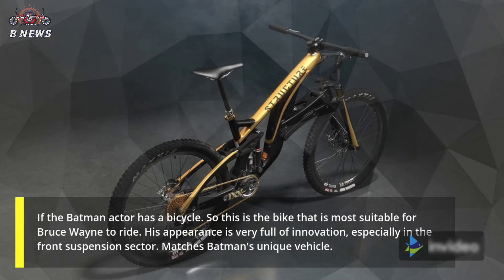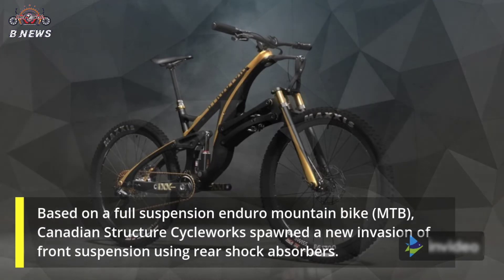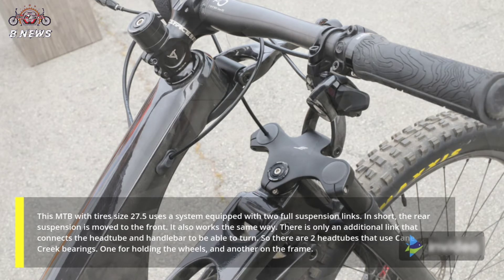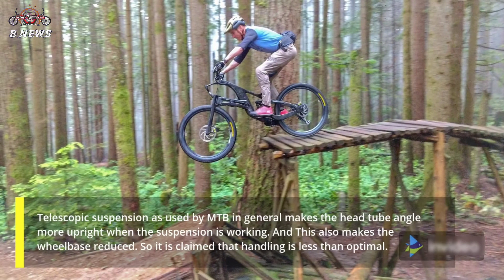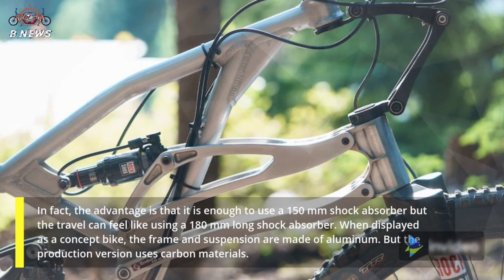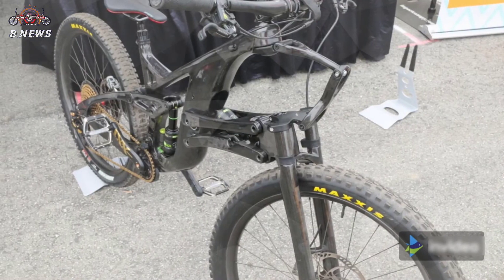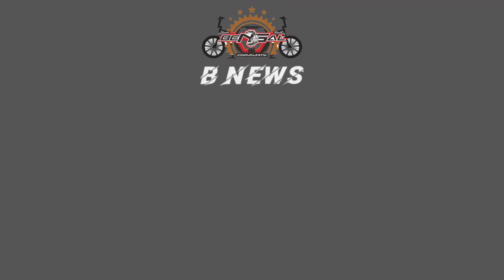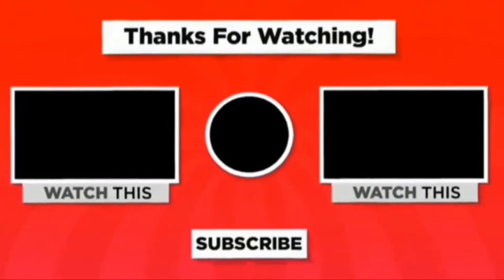BATMAN BIKE BY STRUCTURE CYCLE WORKS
Salam satu hobi, salam sehat, dan semangat!!
kunjungi online shop kami yang menjual berbagai sepeda bmx dan kebutuhan sepeda kesayangan anda :

di aplikasi berikut ini
silahkan klik "Dapatkan Gratis" link dibawah ini untuk membeli atau hanya sekedar cek harga
Amazon.com :
- Wake 31.8 Stem 45mm Bike Stem Mountain Bike Stem Short Handlebar Stem for Most Bicycle, Road Bike, MTB, BMX, Fixie Gear, Cycling Aluminum Alloy, Black Blue Gold Red
- Redline bicyles roam bmx bike
- Redline bicycles MX mini bmx bike
- Redline bicycles Romp bmx bike
- Redline bicycles MX mini Junior
- Elite BMX Bicycle 20” & 16" Freestyle Bike - Stealth and Peewee Model
- Redline bicycles MX-24 bmx bike
- Redline bicycles MX-20 bmx bike
- Redline bicycles Rival bmx bike
- Redline bicycles asset 20 bmx bike

- Bracket Breket Pangkon Adaptor Penyangga Cakram Dudukan Cakram Minion MTB BMX Brompton Sepeda lipat=
- HELM SEPEDA Helm gowes outdoor sepeda bmx minion minitrek mtb seli=
- Kampas Rem Sepeda MTB Gunung Hydraulic - Kampas Rem Cakram Sepeda BMX MTB Sepeda Lipat=
- JasmineSalsabila - Baju / kaos lengan panjang olahraga sport outdoor jersey motocross motor balap sepeda gunung mtb bmx downhill - 420=
- Rante Rantai Sepeda 7 8 9 Speed Material Steel Baja Untuk Sepeda Lipat Mtb Gunung Minion Road & Bmx Bike=
- BAYAR DI TEMPAT West Biking Lampu Sepeda MTB Gunung Ontel BMX LED USB Rechargeable XPG 350 Lumens Peralatan Sepeda Aman Lampu Tembak Sepeda Lampu Warning Bersepeda Malam Bisa DI Charge Ulang=

Perkenalkan Bengal Community adalah sebuah wadah penghobi, pecinta & pengguna sepeda dengan tidak memandang apa jenis sepedamu. solid dalam bersilaturahmi sportif dalam bertanding sukses dalam berkarir.
untuk join atau segala keperluan bersama kami silahkan hubungi kami melalui aplikasi dibawah ini.

Thanks for your support sobat